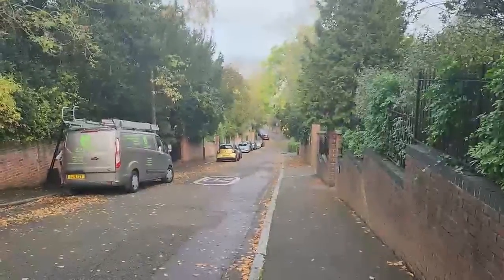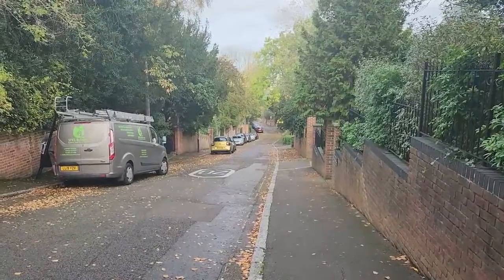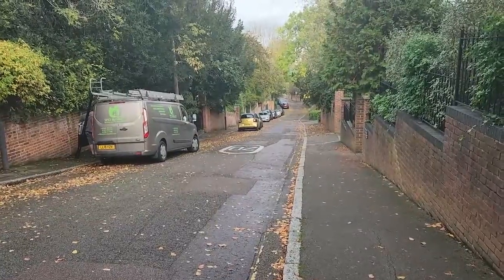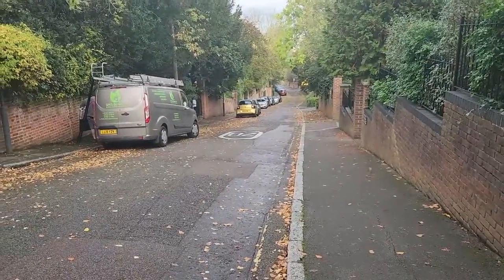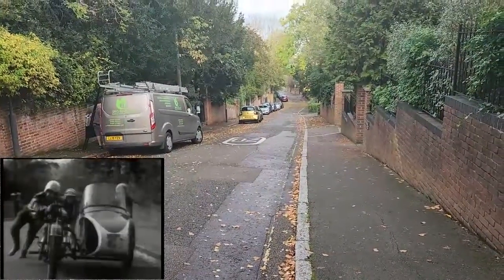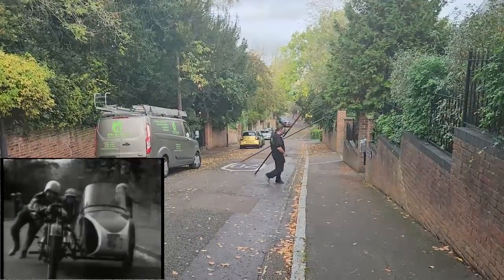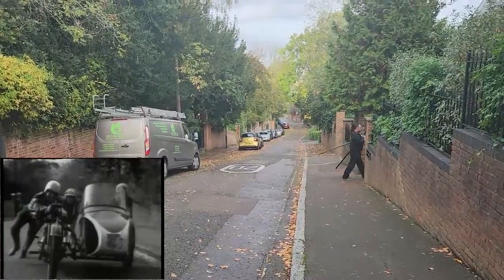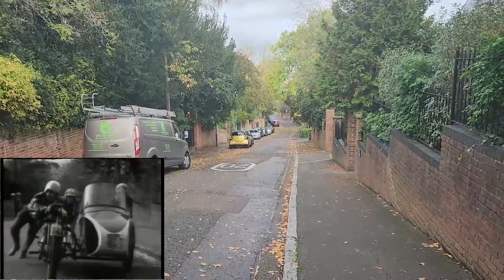The Used Combination - A Live Location Visit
Take a look at a filming location from the Series 2 episode 'The Used Combination' which was a one-off visit to Harrow-on-the-Hill to film a scene for On the Buses.